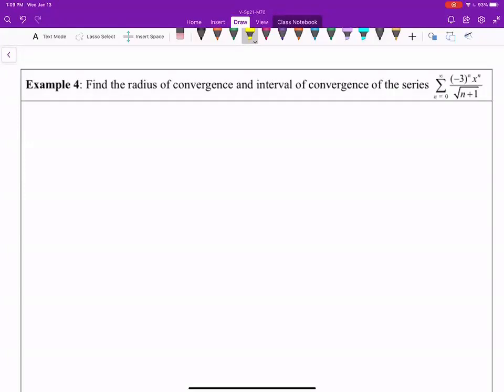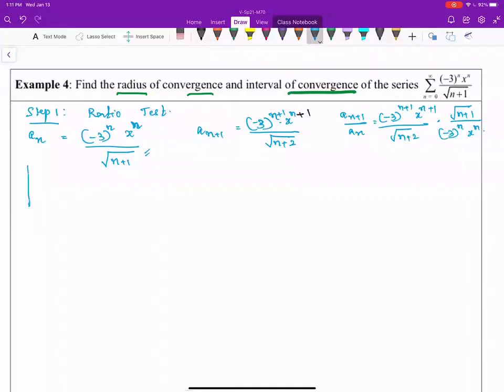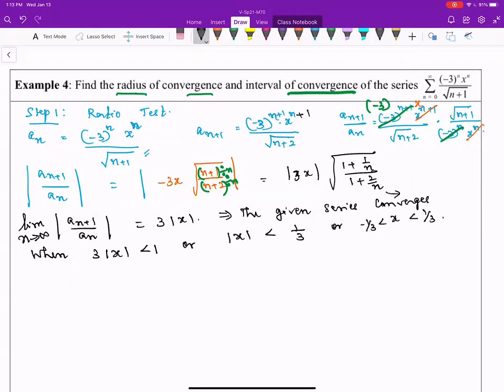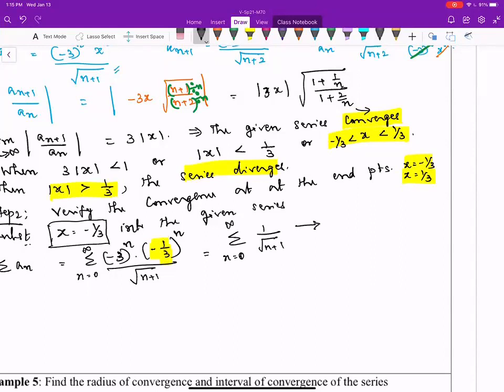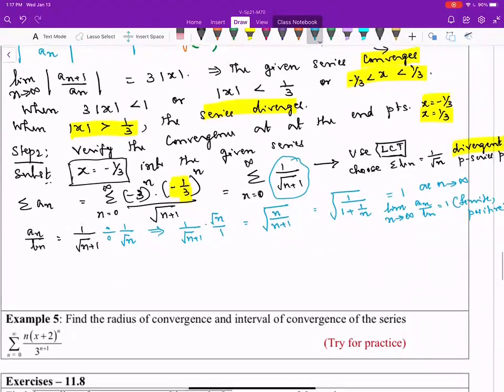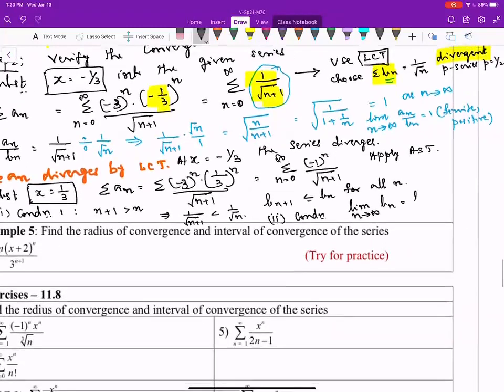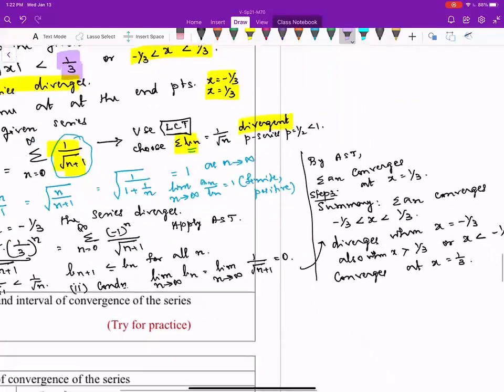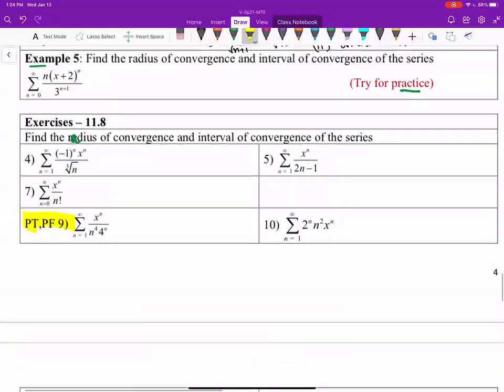Calc 2 -11.8(D)-Concept-Example-Power Series